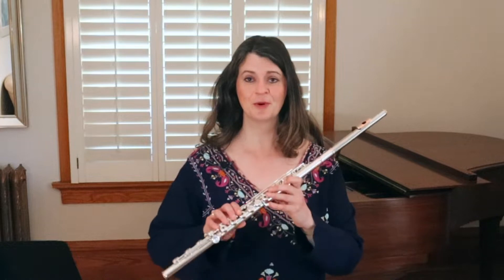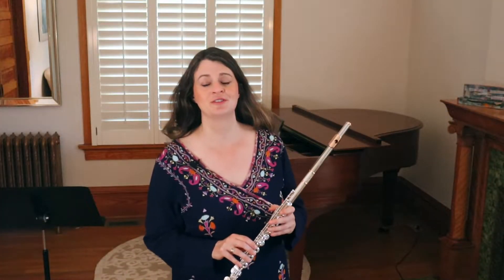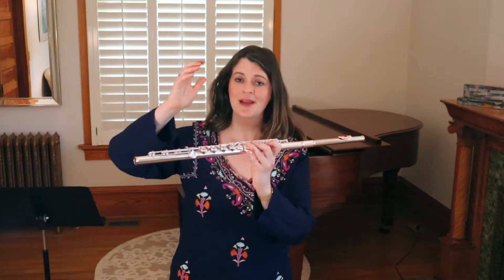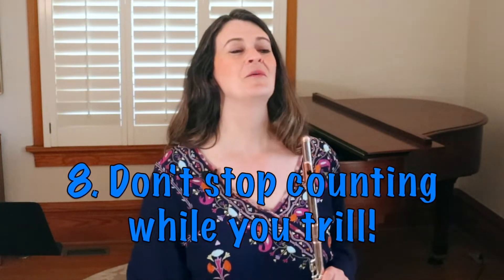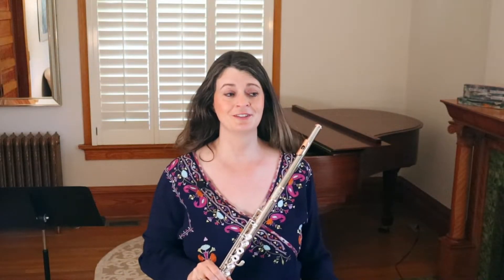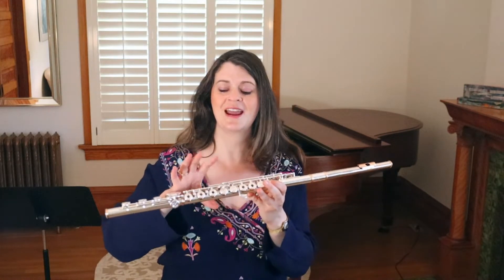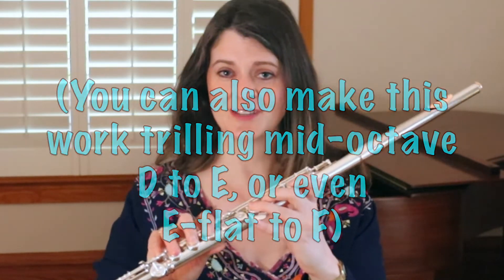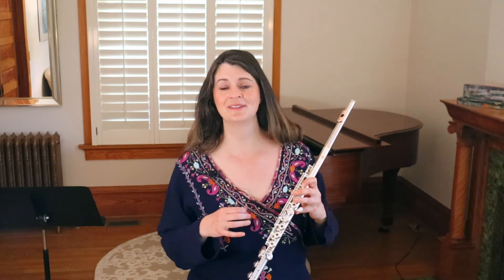Trill Tricks and Traps - Flute Tube, Episode 48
Flutists often learn slightly wrong trill fingerings. And, while there are good trill charts out there, I often disagree with one or two fingerings on them. In those cases, I suppose you can decide whether to agree with me or your own trill fingering chart!

First, we cover trill traps: checking to make sure you are using correct trill keys, lifting all of the fingers needed to get the best pitch results, and possible fingerings you may have learned wrong someplace like band. Then we cover trill tricks: ways to make your trills feel easier, work more quickly and smoothly, plus a bonus Left Hand Low B Lever you've likely never seen before at the end of the episode!

I chose the trilling music in honor of my pre-college student Madeleine, who's currently working on this trilly piece. Does anyone know what it is?...